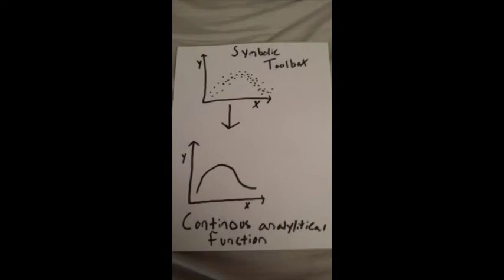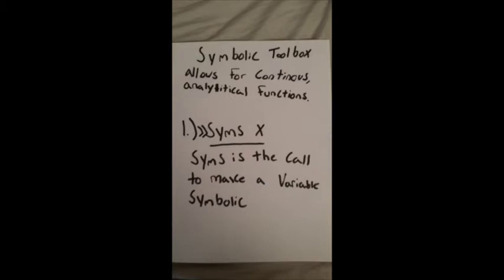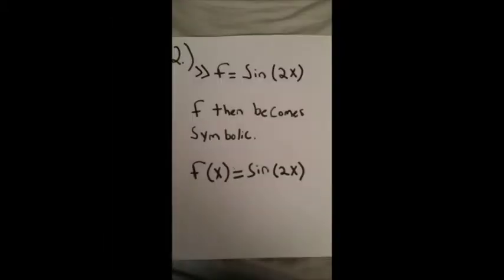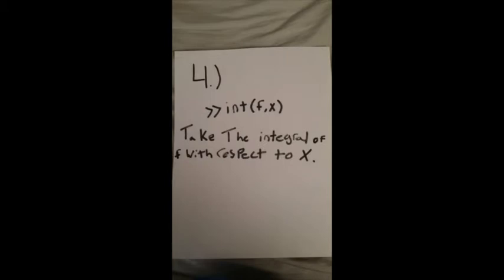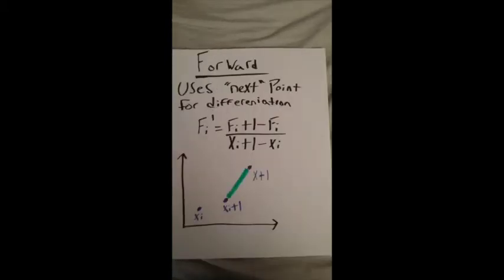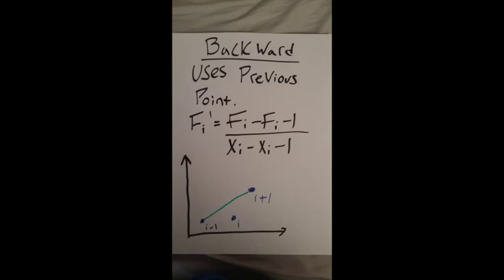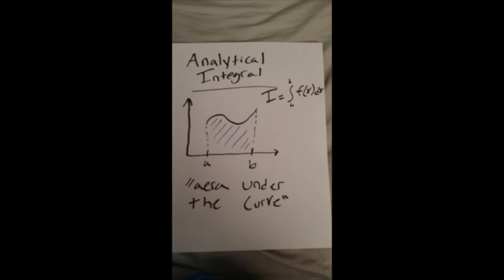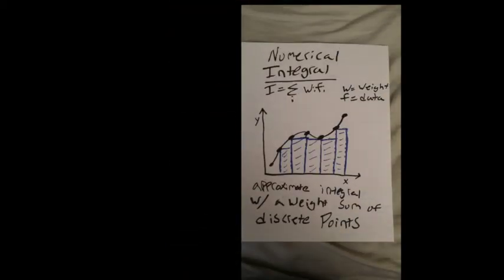Logan Hertlein VP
This video is about Logan Hertlein VP